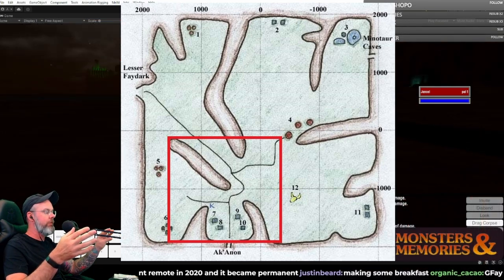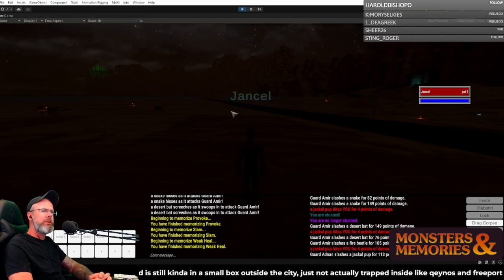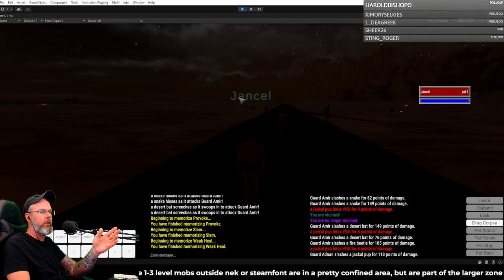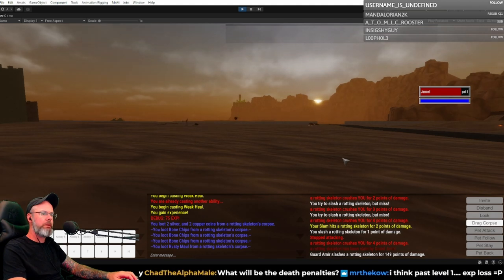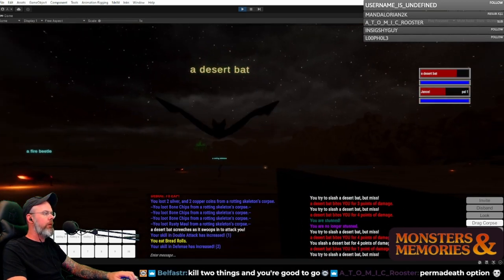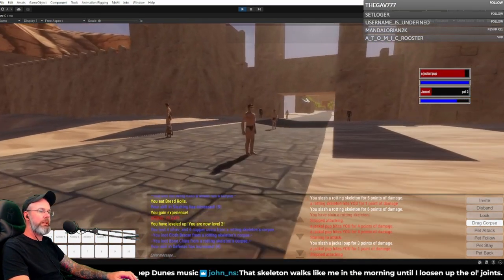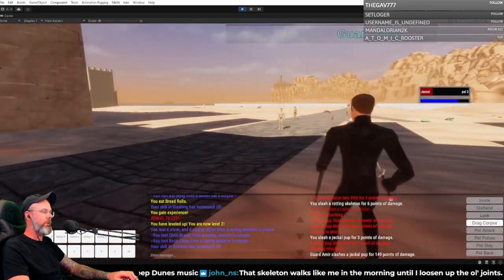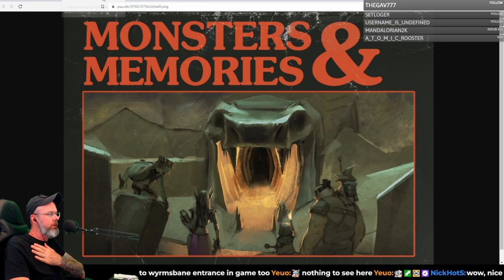Architecting MMO Newbie Yards [MMO Design]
Monsters & Memories   Indie MMORPG Dev Streams